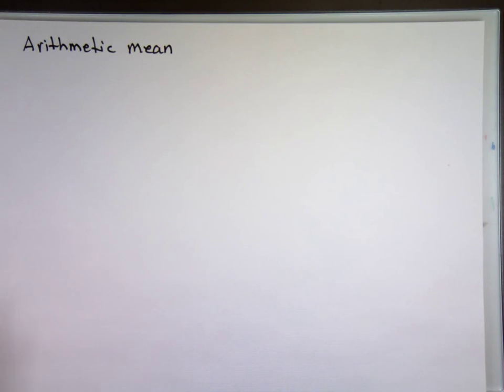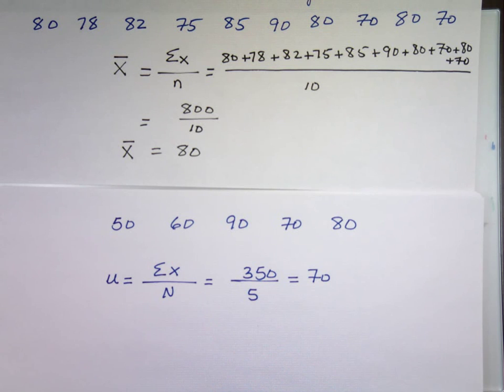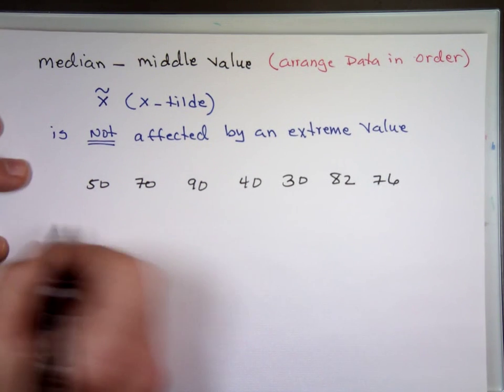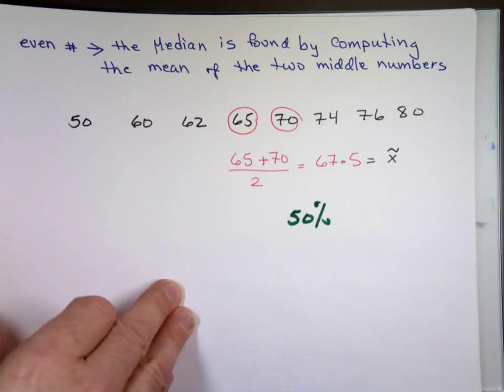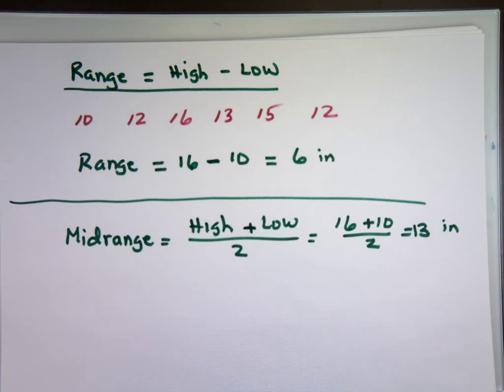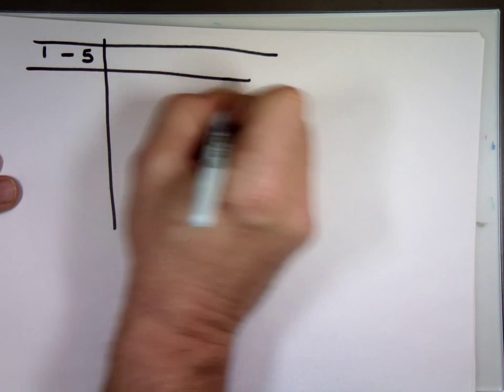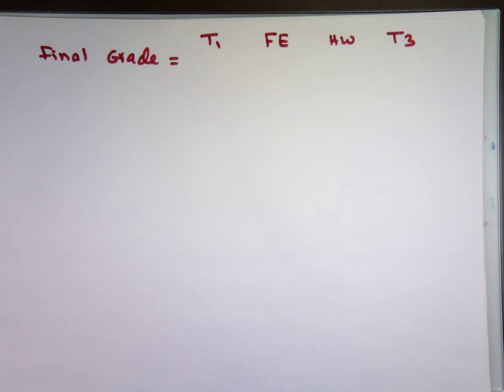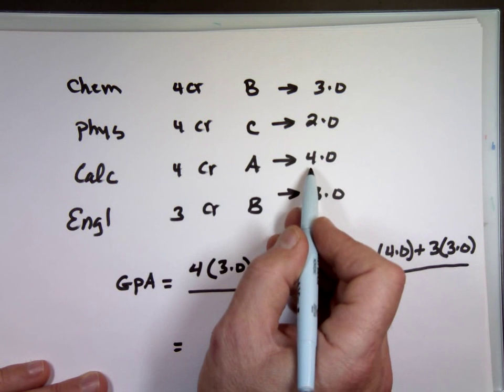Mean, Median and Mode